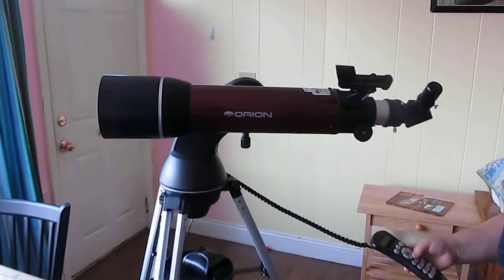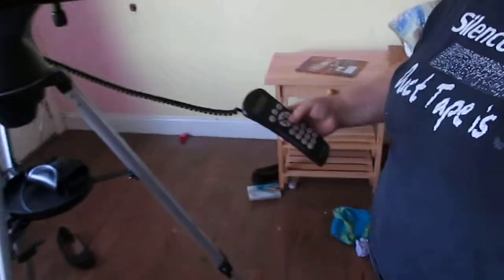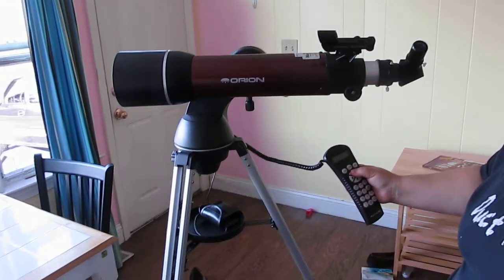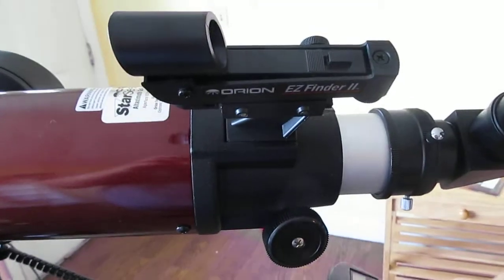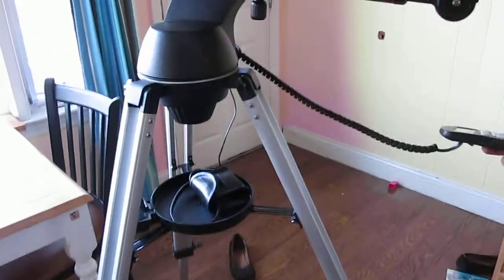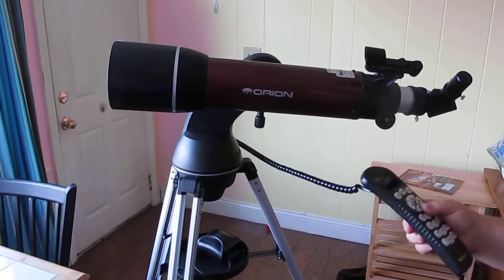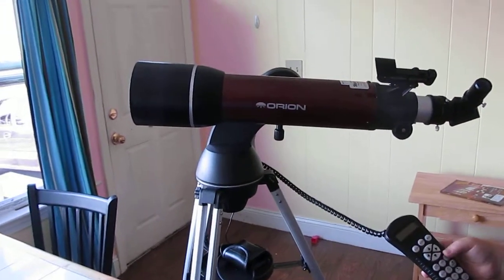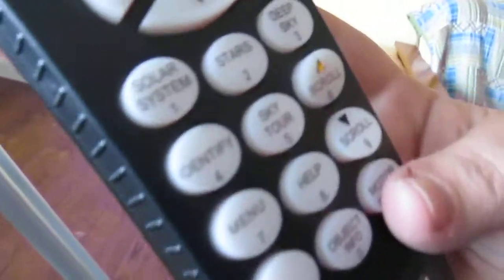ORION STARARSEEKER 11 102MM REFRACTOR TELESCOPE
ORION STARSEEKER 11   102MM   REFRACTOR TELESCOPE
BRANDNEW $300.00